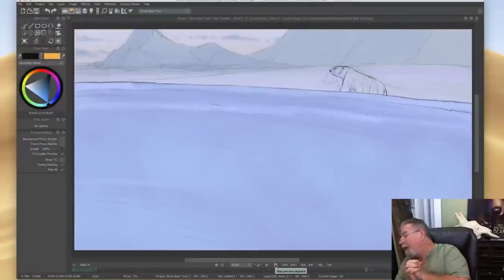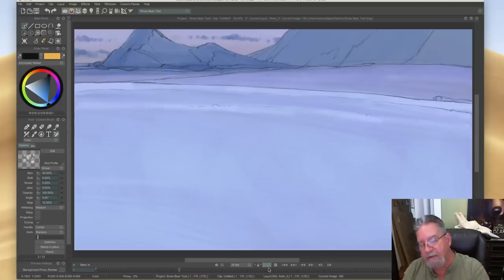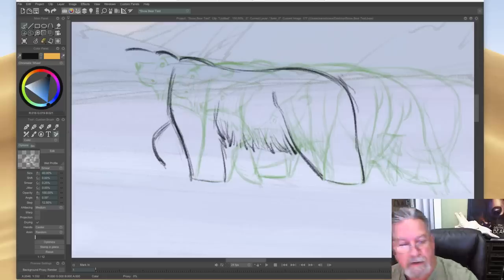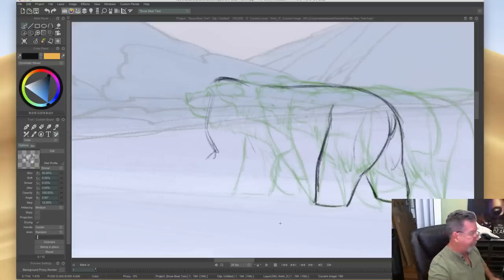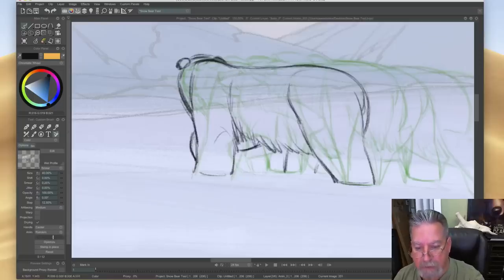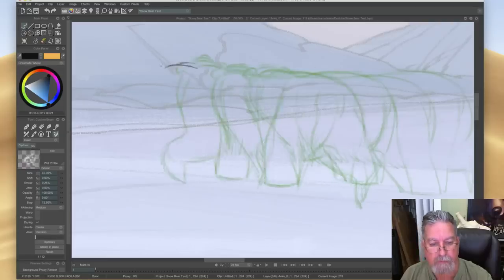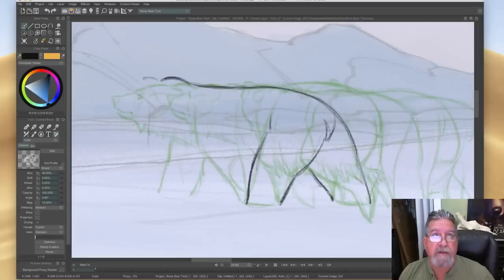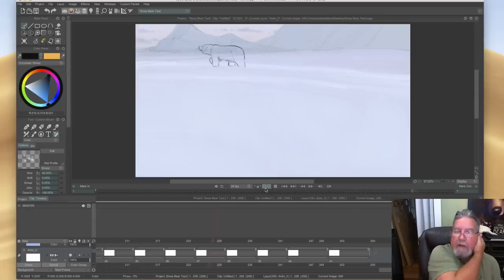Animation LIVE STREAM - SNOW BEAR Animation!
Join Aaron as he animates a shot from his upcoming short film, "Snow Bear" and answers your questions live!